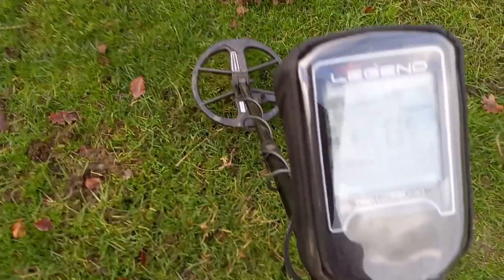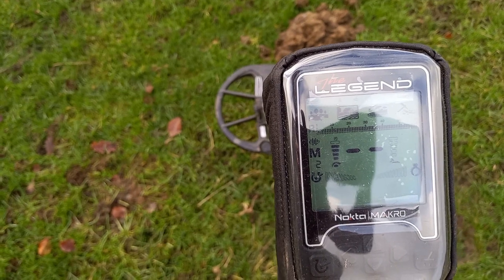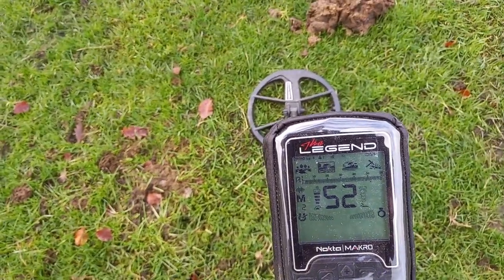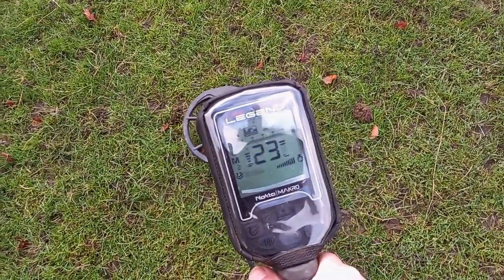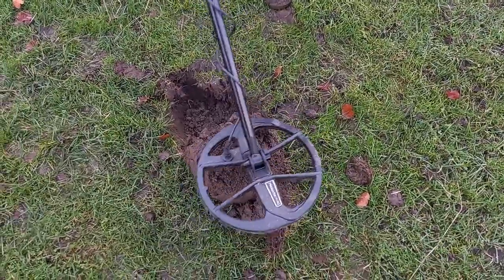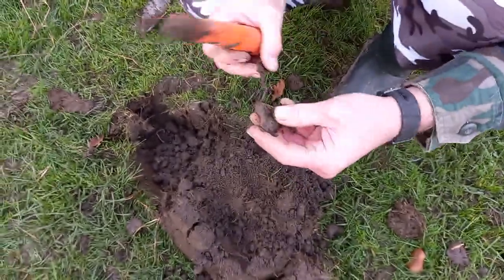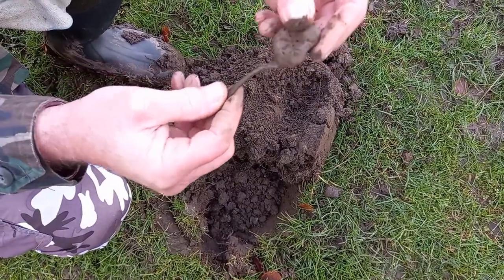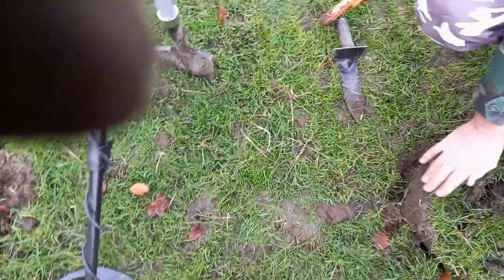Legend on the fields with the Vanquish 540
UK metal detecting from West Yorkshire, with Debbie & Gary.
Minelab Vanquish 540 & Nokta Makro Legend.